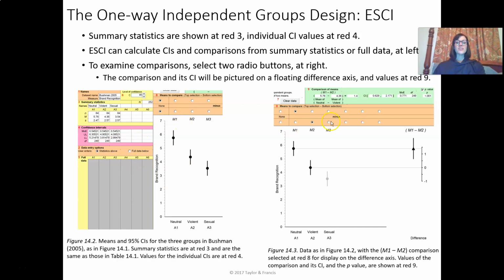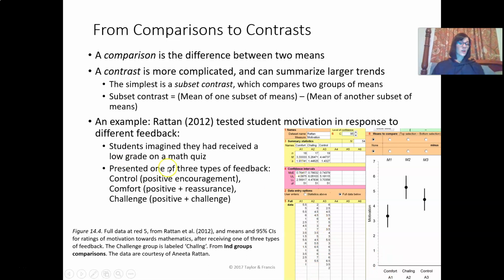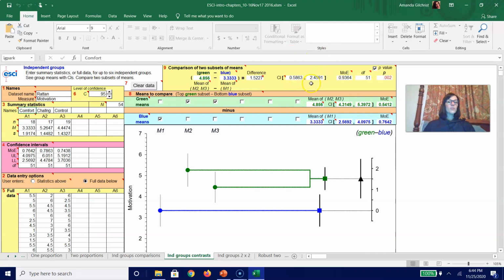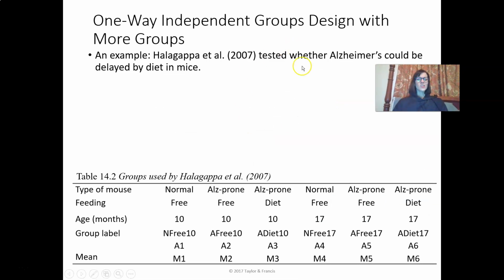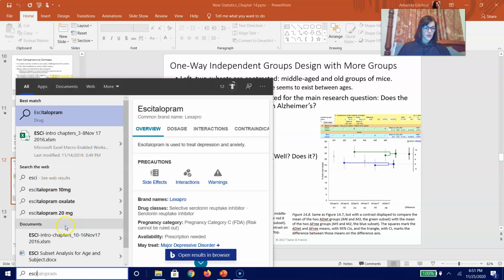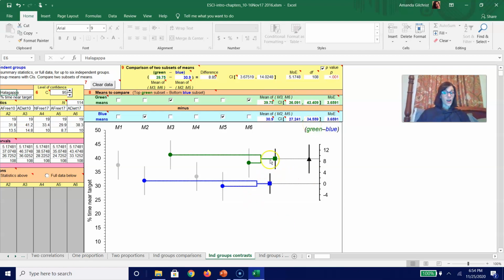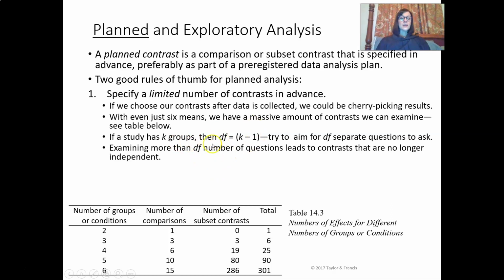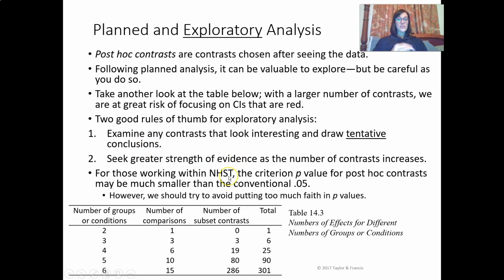Research Methods: One-Way Designs Part 2